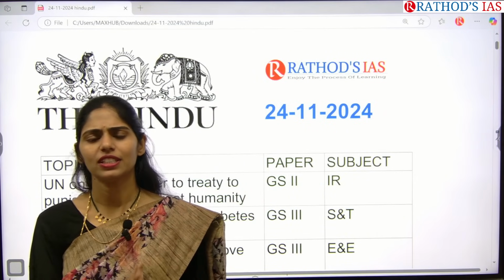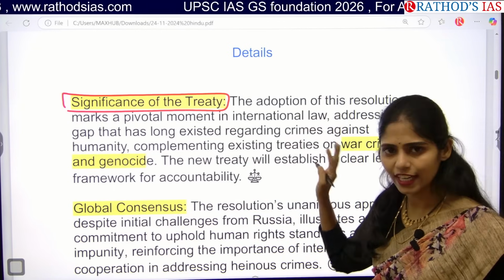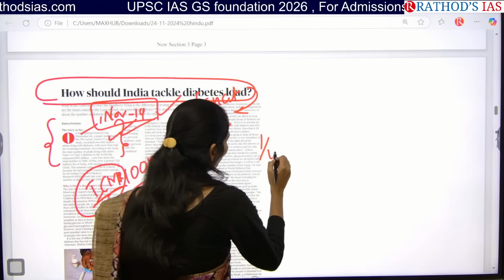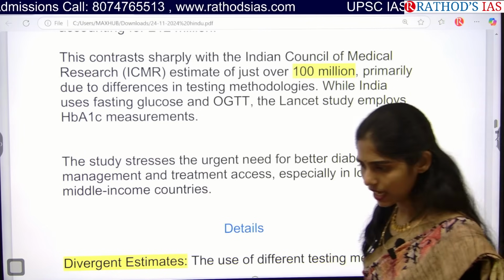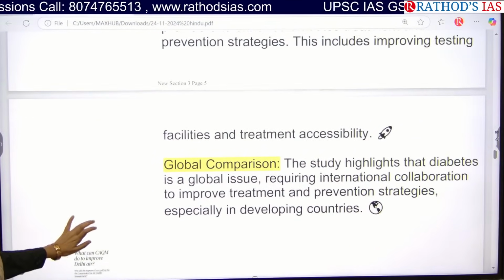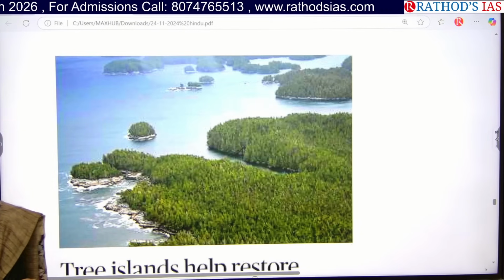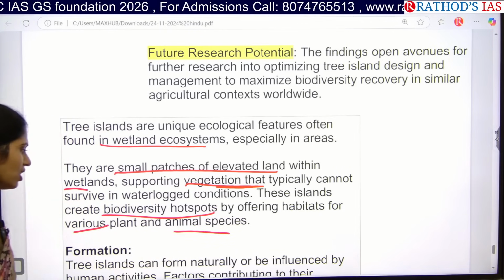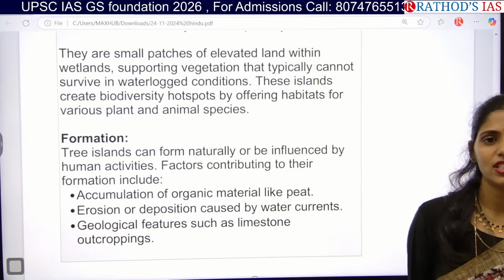24-11-2024 | The Hindu Analysis In English for UPSC | Daily current affairs|editorial